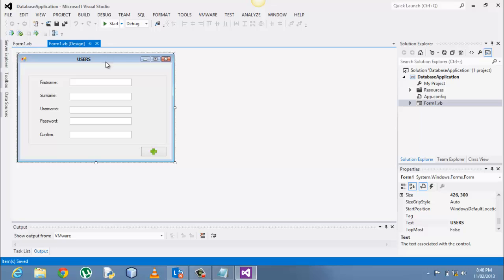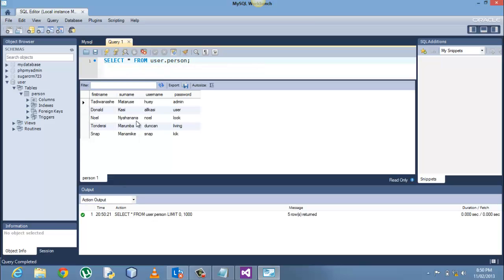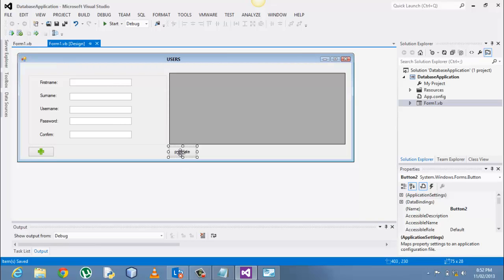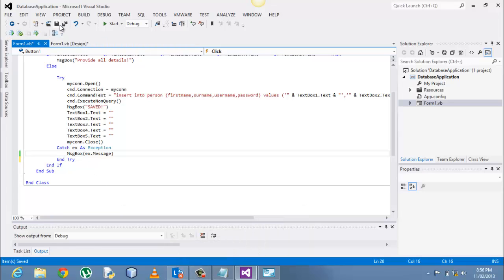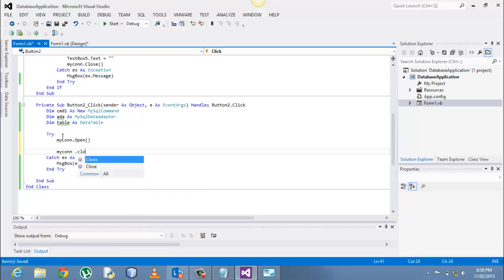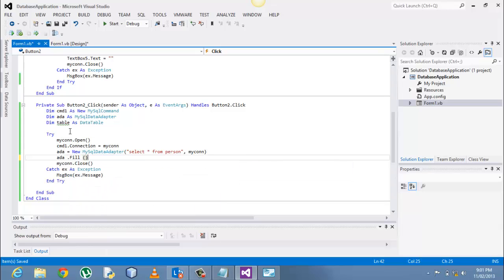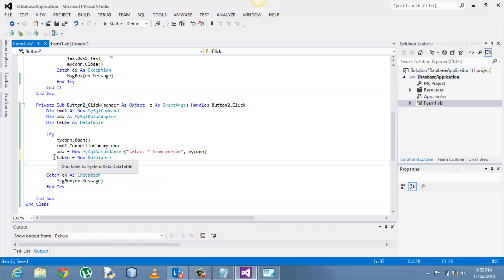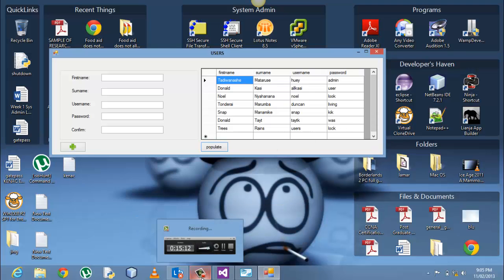.Net tutorial 4:Showing data from MySQL in a Datagridview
Showing data from MySQL in a Datagridview